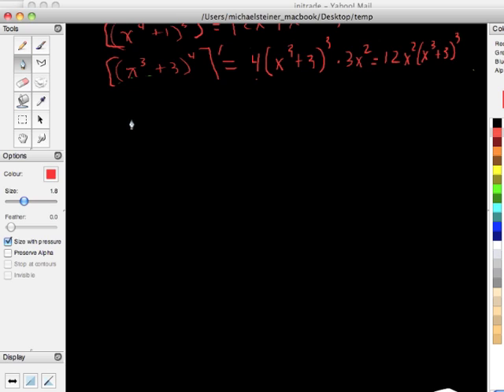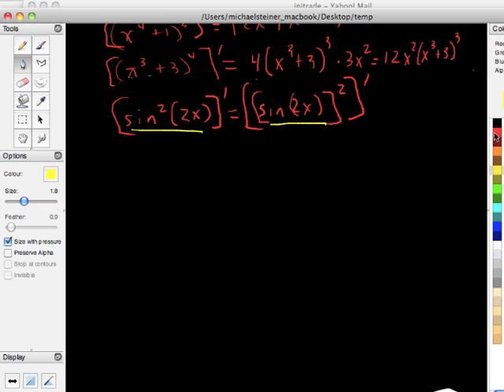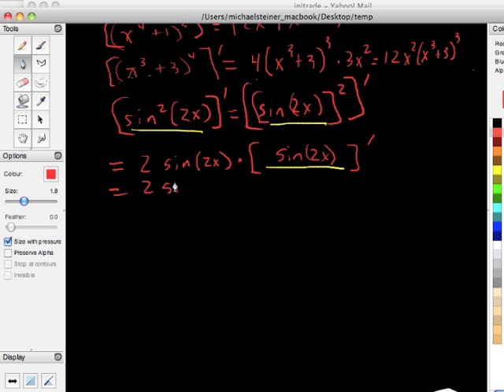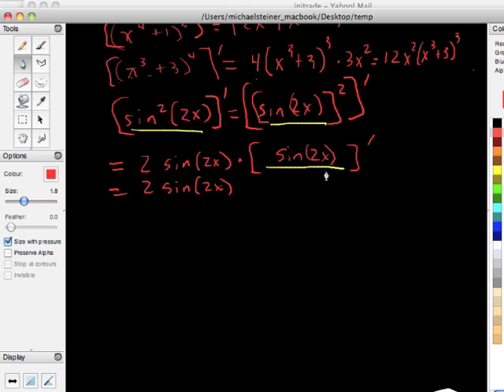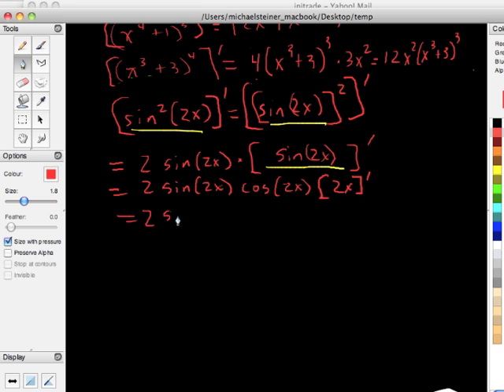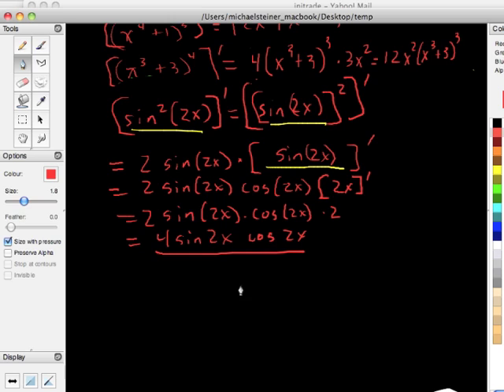Calc Intro to Chain Rule 3